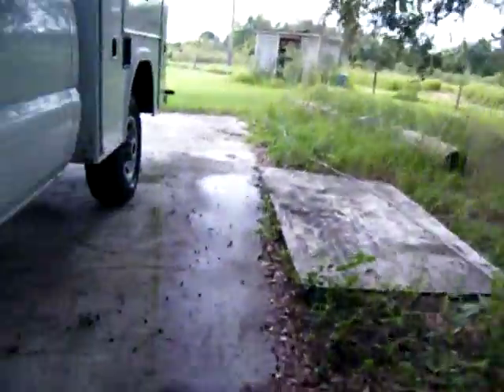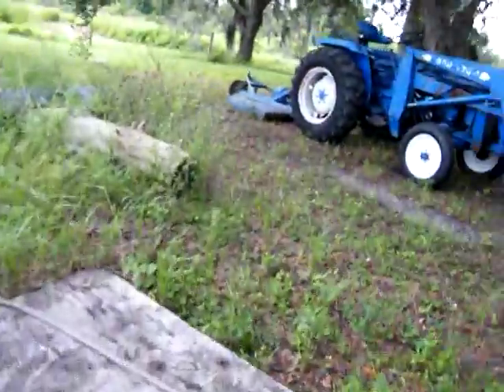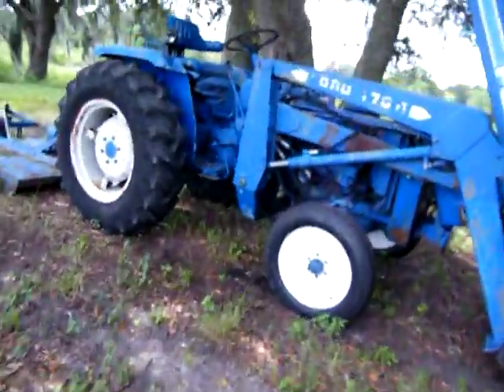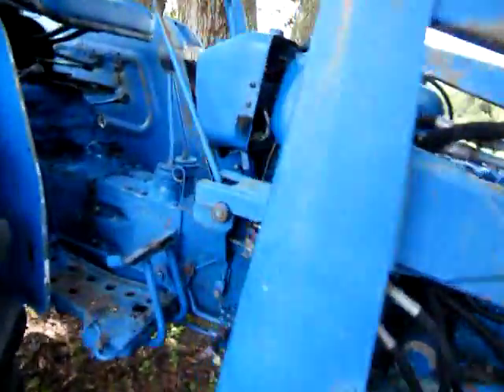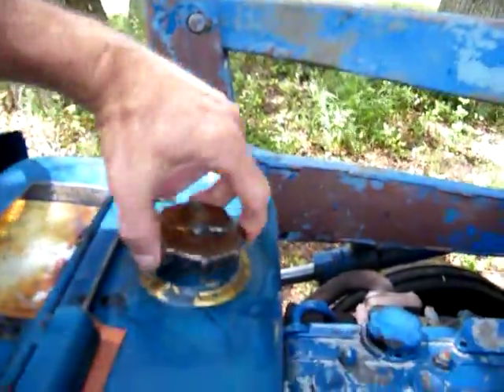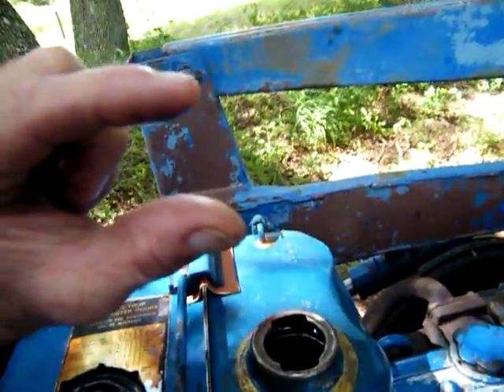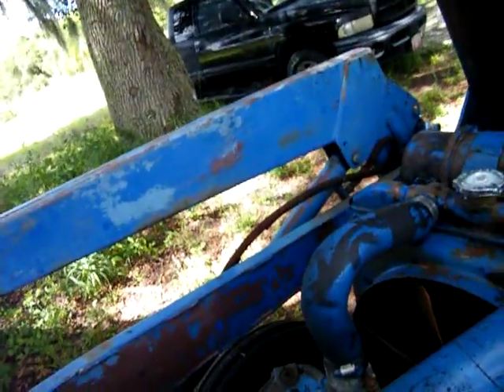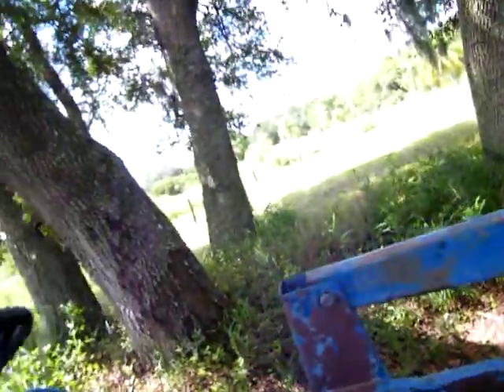DSCF0186 just sips fuel